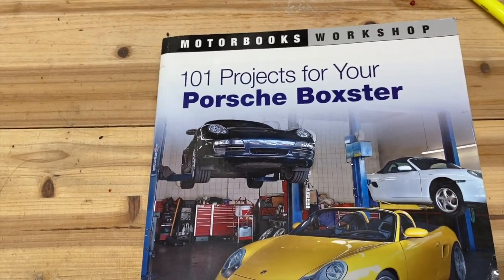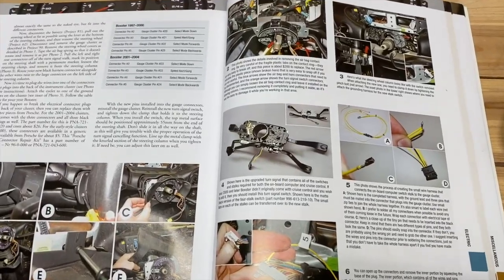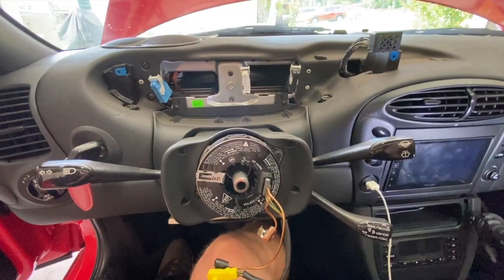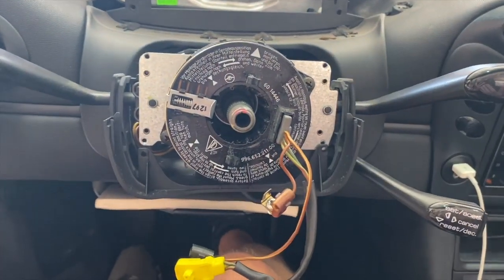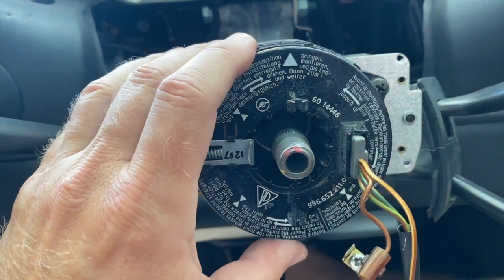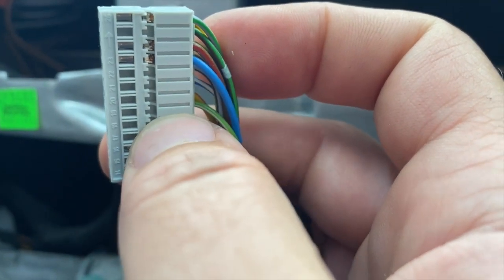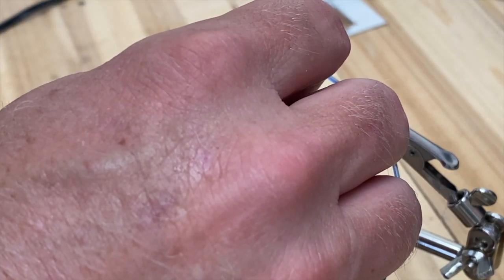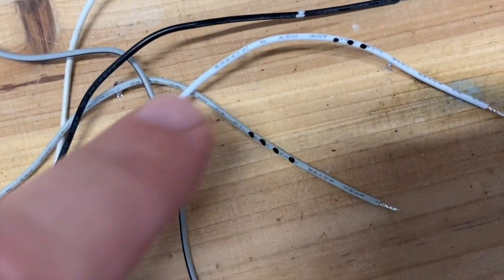HOW TO INSTALL THE ON BOARD COMPUTER in a Porsche Boxster 986 | PART 1 (Project 91)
Project 91 from the 101 Projects for your Porsche Boxster book.

Today I installed the new stalk and wired it up to control the On-Board Computer functions of my Boxster 986. In the next video I will show you how to activate it with the Durametric tool for Porsche.

Crimp Terminals for the pins:
(ending in 009)
(ending in 010)

Uni-Paint Oil Based Markers:

Soldering Iron Kit:

101 Projects for your Porsche Boxster book:

986 Service Manual:

Here is the QuickJack lift that I use: